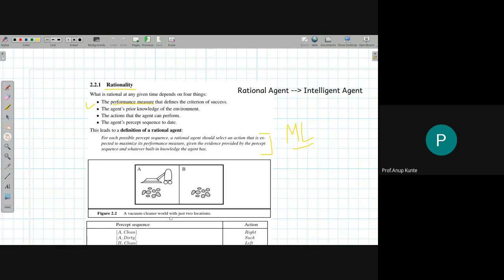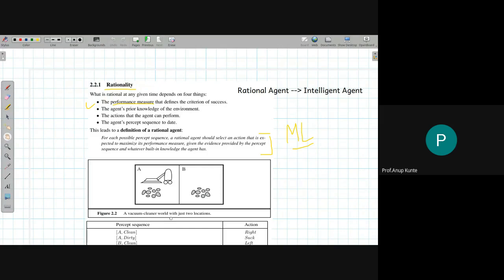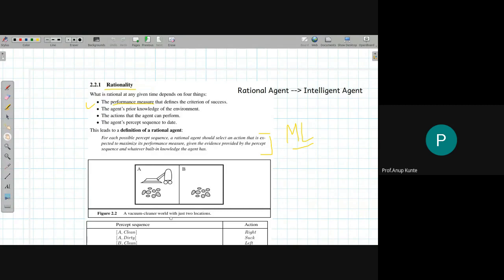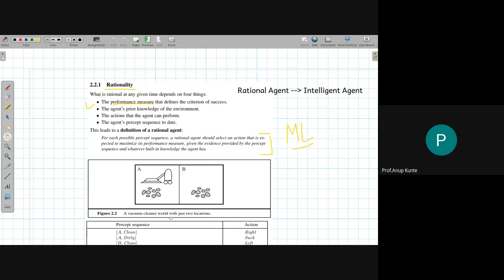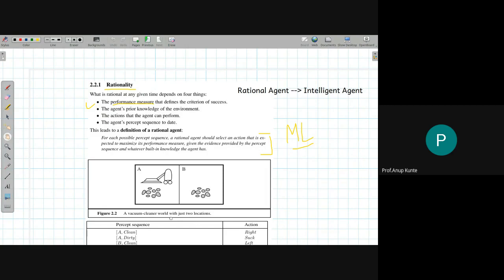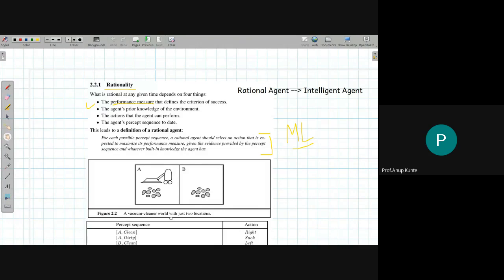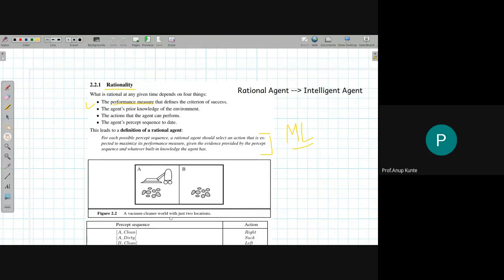BE IT AI Lecture 05 170821 02 03 Part 05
Topic: Rational Agent, Agent Task Environment.